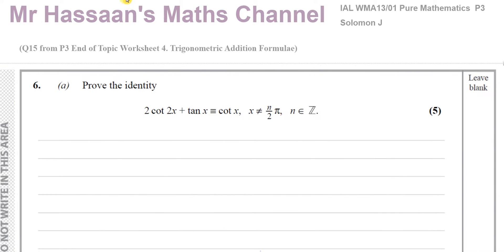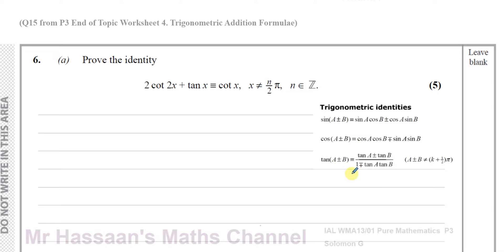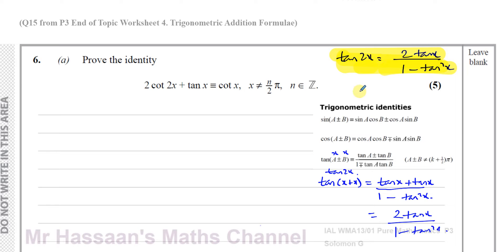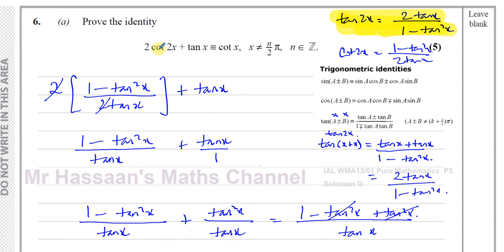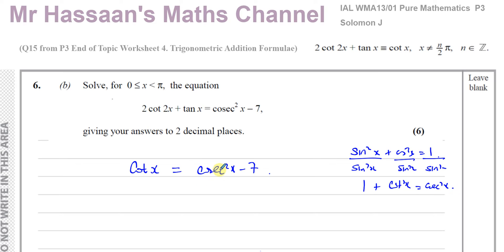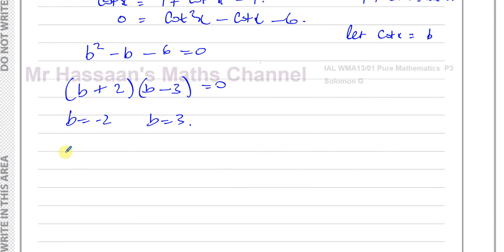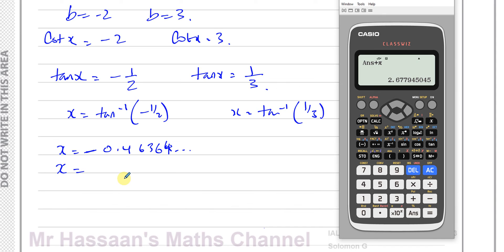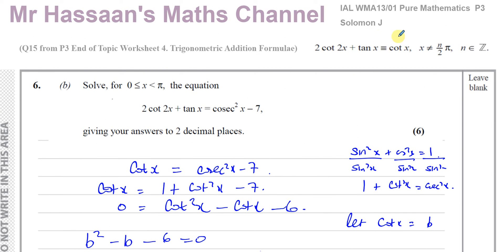[15] A2 (IAL) Pure Mathematics (P3)-Solomon Paper J Q6 Trigonometric Addition Formulae & Equations